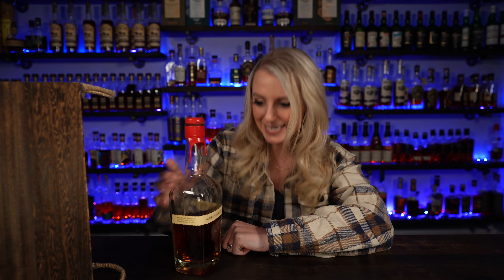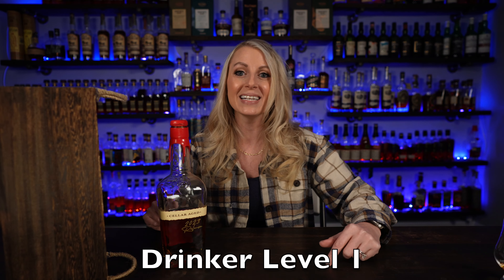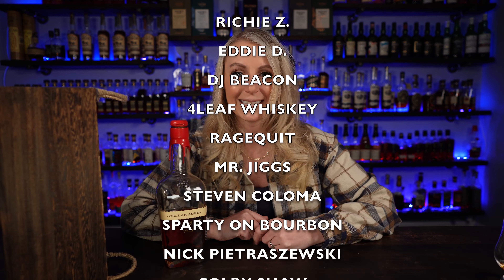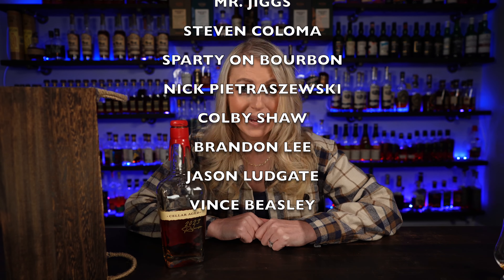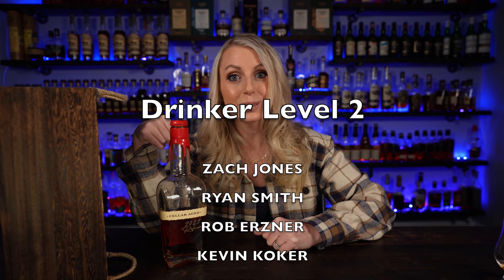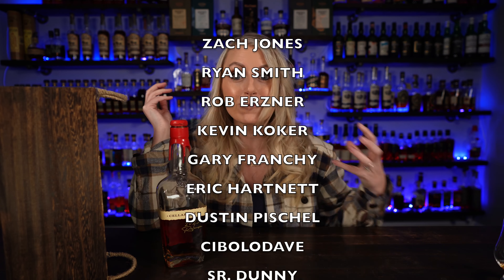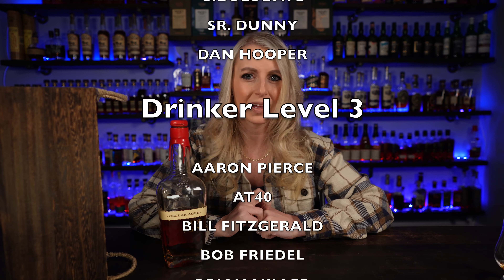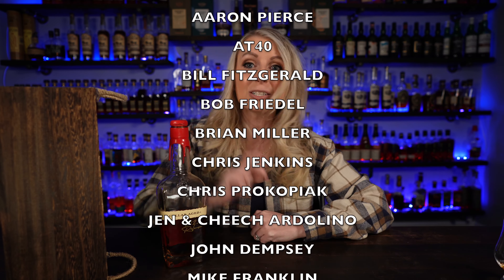Is Makers Mark Cellar Aged Really Worth the Money?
In this episode of What's in the Box, Dara does a blind review of Maker's Mark Cellar Aged. See her reaction when she turns the box around! Find out how much she would pay for this special bottle.

StreamYard
Editing software (Final Cut Pro)
Lighting
B-Roll Stabilizer
Sound board
Camera
Mic
Laptop
Gimbal
YouTube set
Whiskey

You can also find me here:
Instagram: The Real Average Drinker